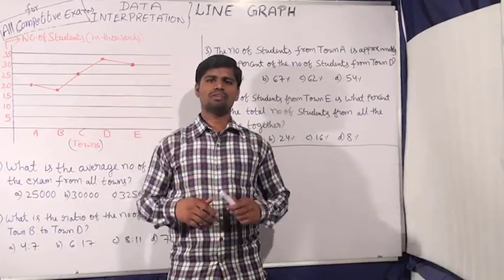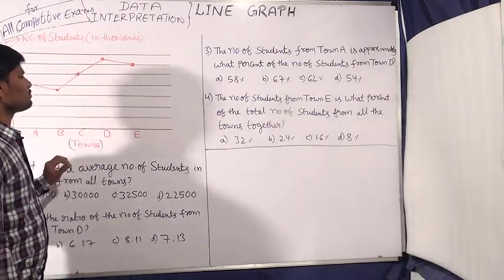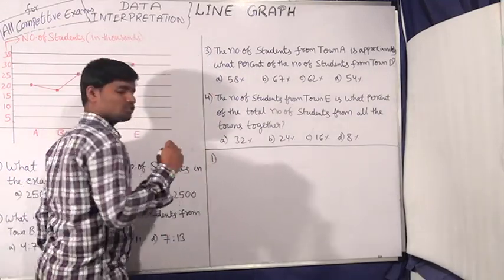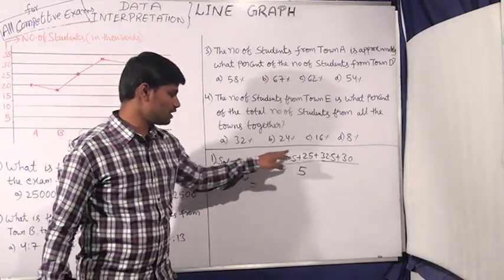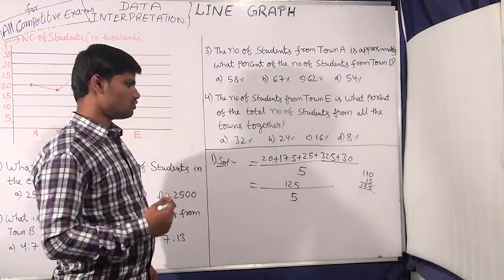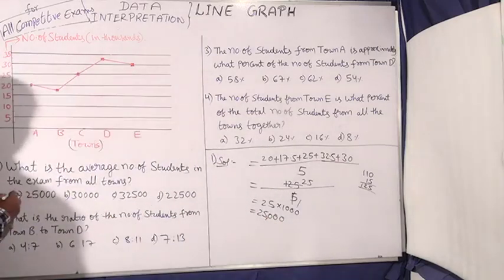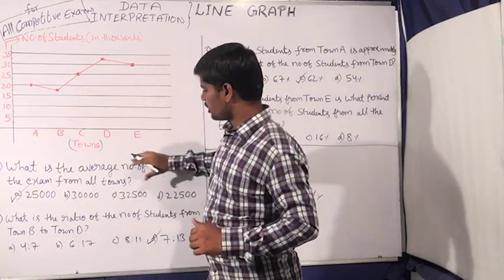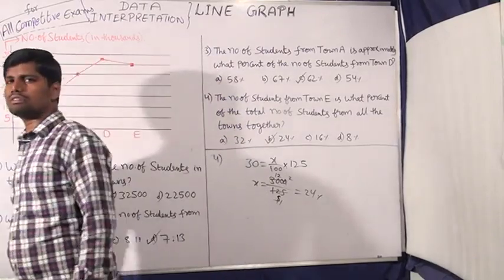LINE GRAPH : DATA INTERPRETATION, EASY RULES & SHORTCUT TIPS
FOR APPSC, SSC, BANKS, RRB & OTHER EXAMS BY KULADEEP SIR